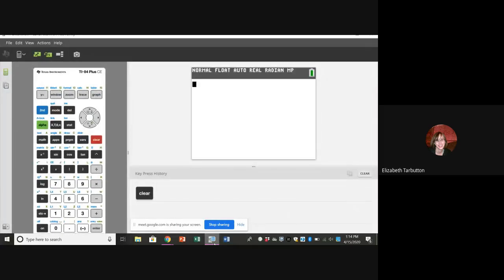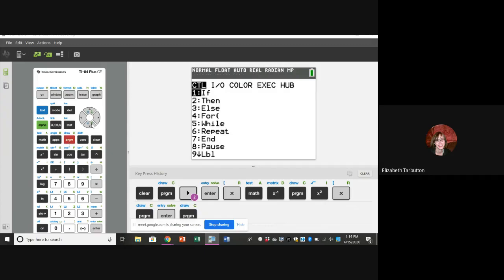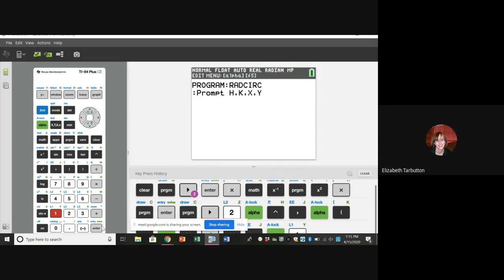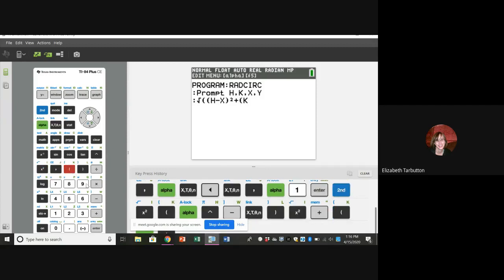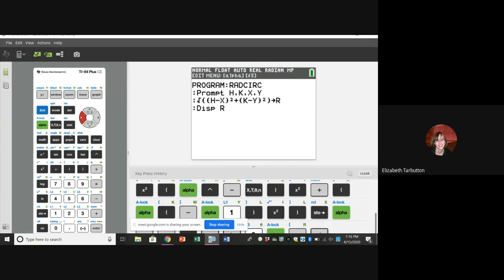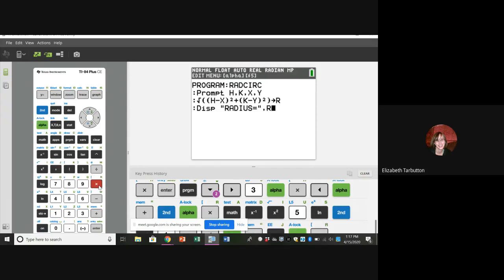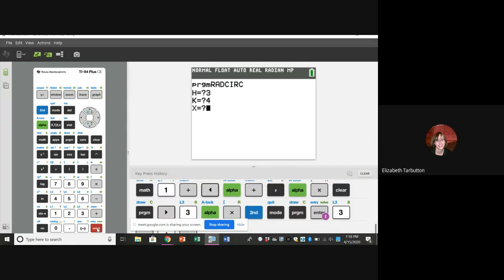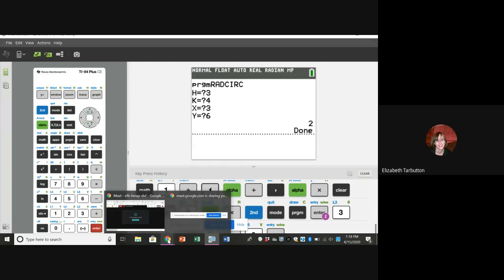How to write a program for finding the radius of a circle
How to write a program for finding the radius of a circle when given the center and a point on the outside using your TI-83 or TI-84 Calcultor.